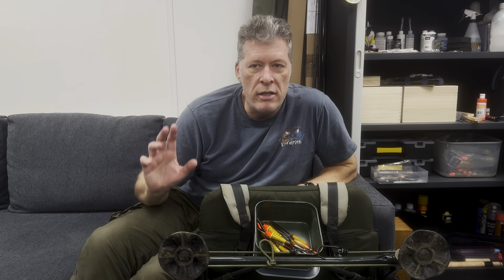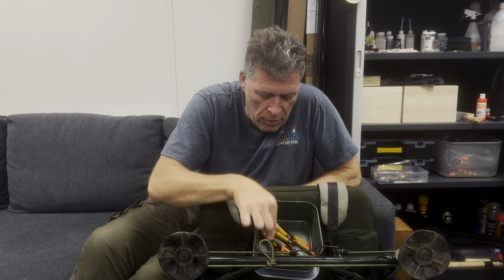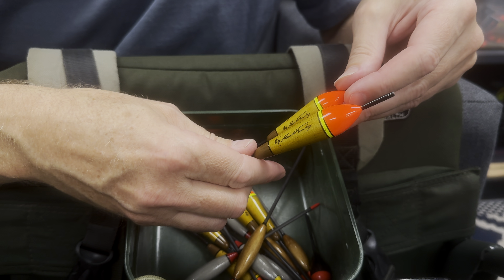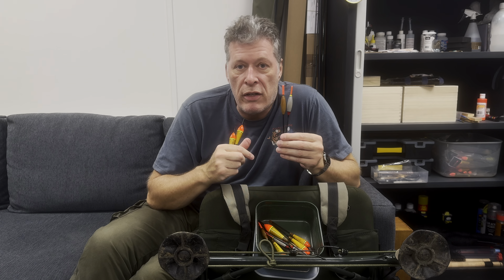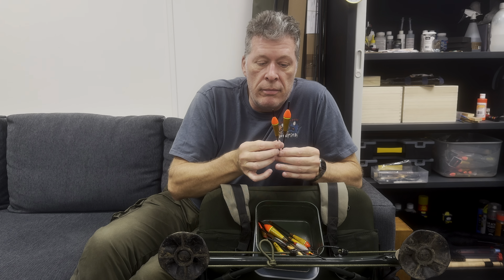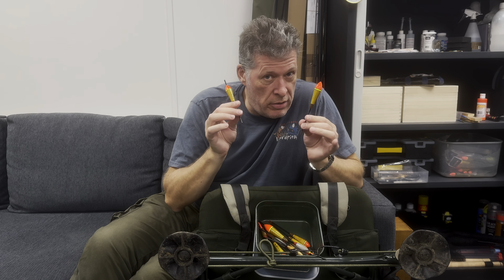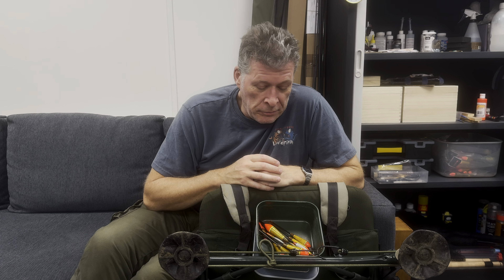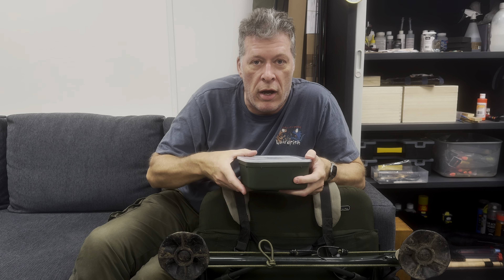Tunley Talks: River Floats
Great rods for float fishing

When I mentioned float rubbers above and below the in-line trotter floats, I meant float stops / gripper stops, as the floats are "in-line". Cleared that up.